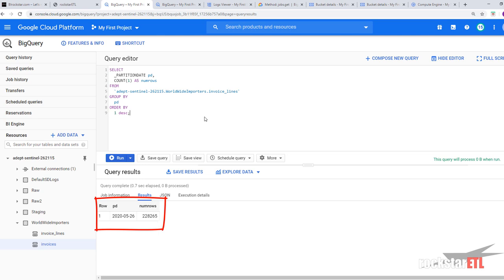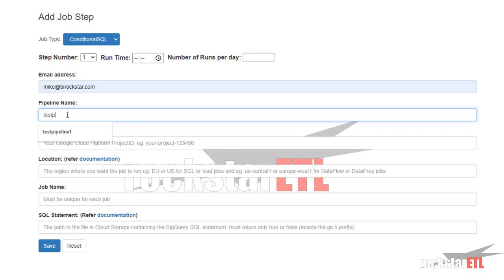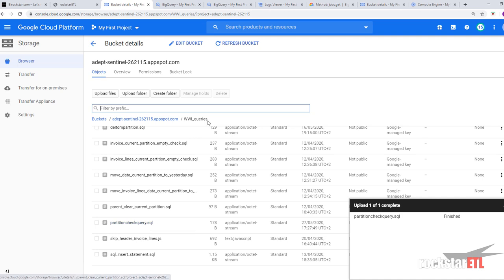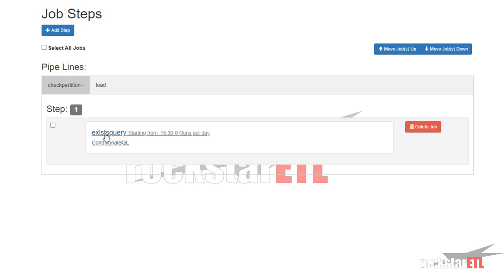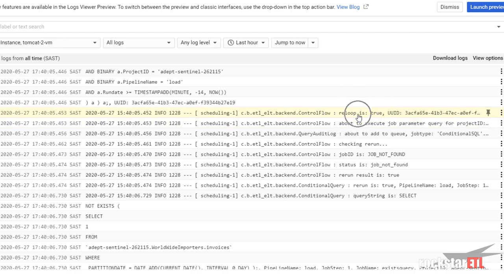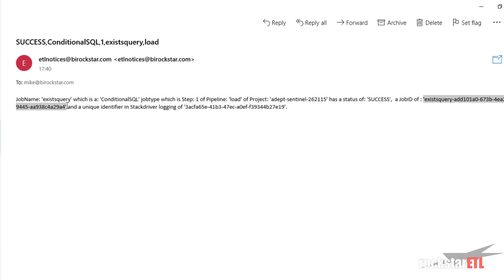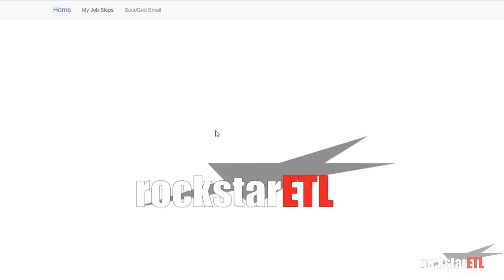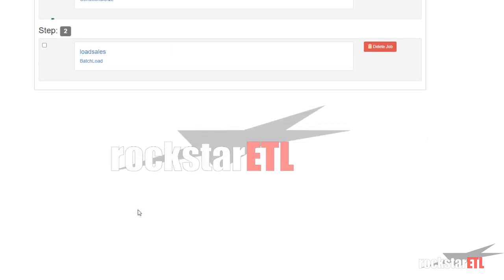rockstarETL's ConditionalSQL job type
Learn how to pause or delay your Pipeline using rockstarETL's conditional SQL job type.